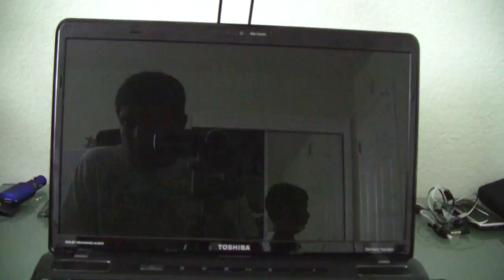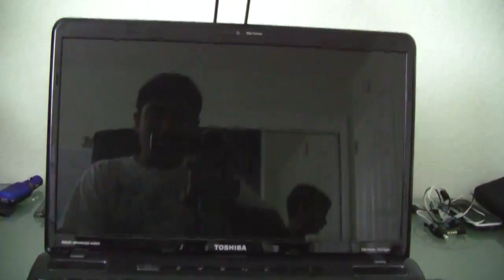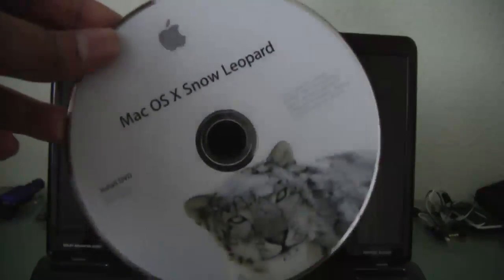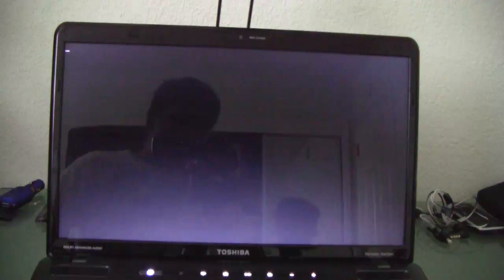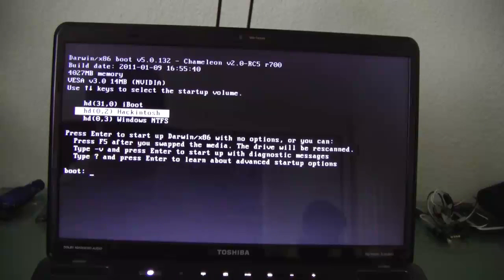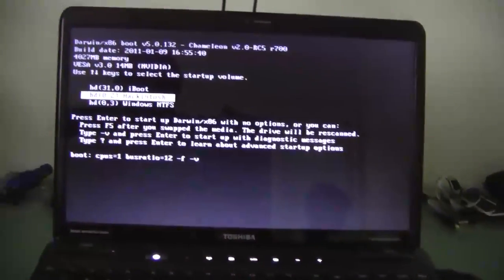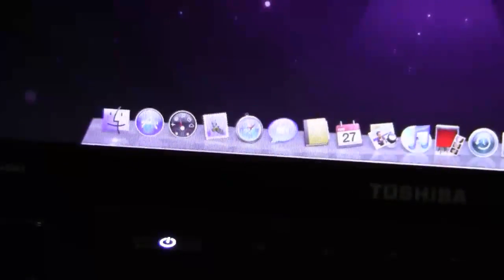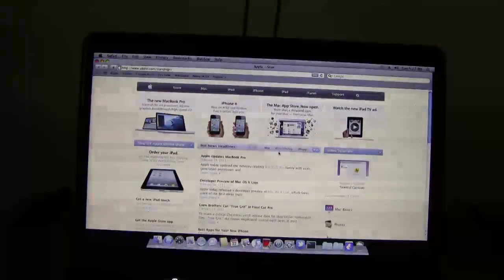My Hackintosh Setup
Quick setup of my hackintosh (Mac OS X Snow Leopard 10.6.6 on my Toshiba A665-S6065 Laptop)

Want to have fun? Try this new online multi-player Sci-Fi game for iOS iPhone iPad -- Space Settlers

Specs:
-Core i7 2.8ghz Processor
-1GB Nvidia GeForce 330m GT Graphics
-500GB HDD @ 5400 RPM
-1366x768 resolution